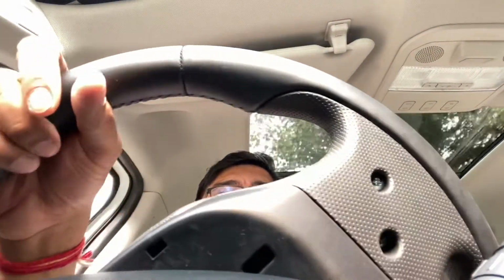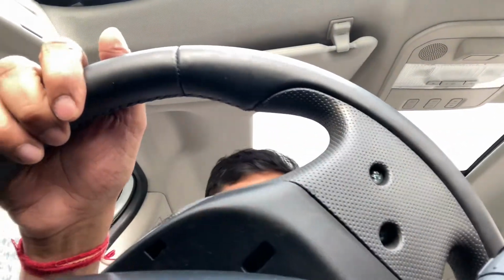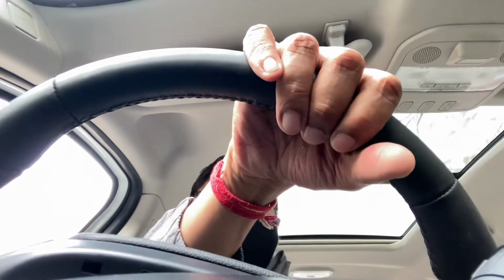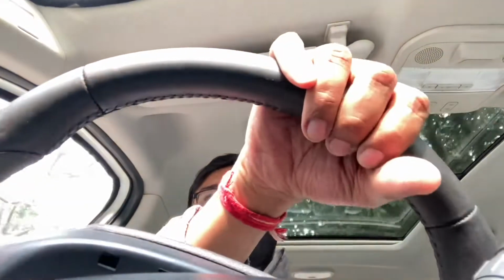Thoughts on the ‘new’ Tata Safari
Tata Motors has brought back the legendary Safari name. But is this new Safari worthy of the name or is it just a longer Harrier? I drove the new Safari during the first media drive and I was really impressed with the car but I kept on looping back to the same question ‘is it really a Safari?’ Don’t get me wrong here, this is a very, very nice car with several improvements over the Harrier. Positively nice to drive, much better steering and those captain seats work and coupled with that panoramic sunroof? It out scores the Innova in terms of features, but the Innova is at the top of the pile for a reason.